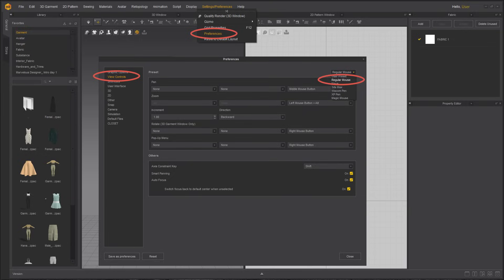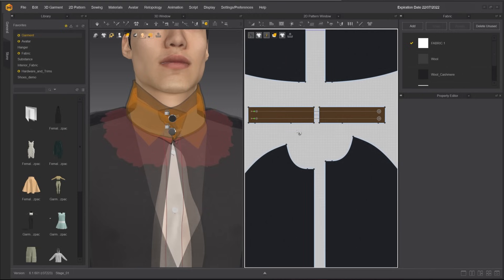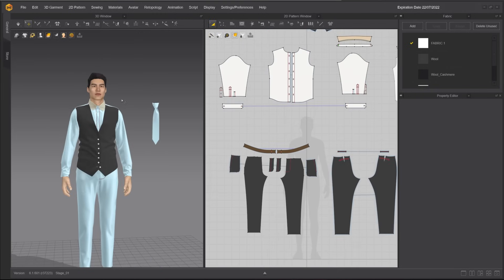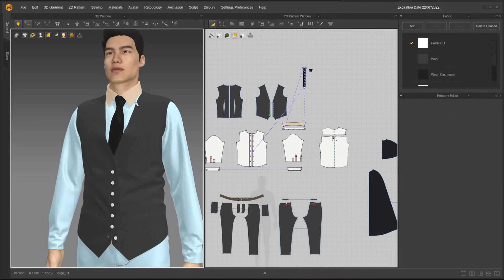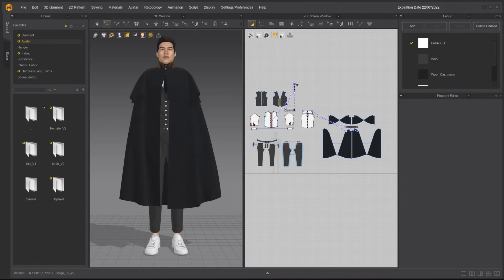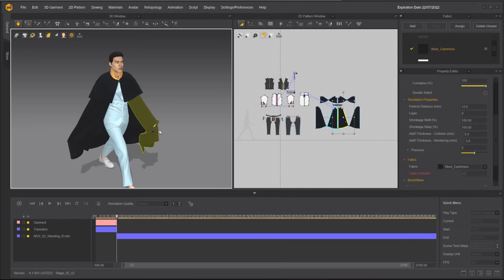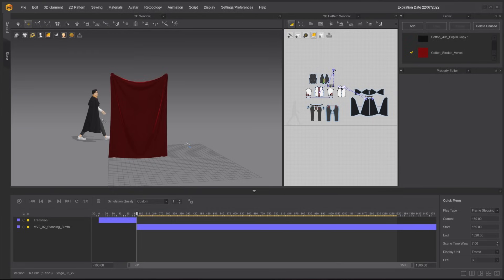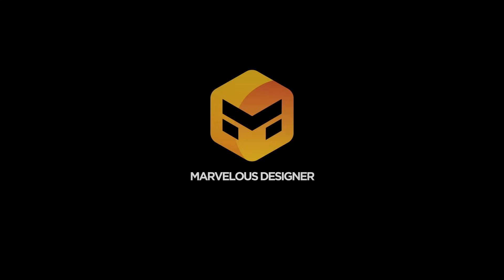Marvelous Designer 11 Tutorial: Animation Mode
How to start using Animation Mode in Marvelous Designer 11

0:00 presets
0:37 prep garments for animation
8:22 Start animation Mode

Tutorial Computer Specifics:
CPU: i7-8750H
GPU: GTX1080
Mouse: 3 button mouse
Windows 11

Recommended Specs:
GPU: NVIDIA GeForce GTX 745 and above  (NOTE: GPU simulation currently only works with NVIDIA Graphics cards  [12/2019] )

More tutorials on our website! (these are older but still usable)